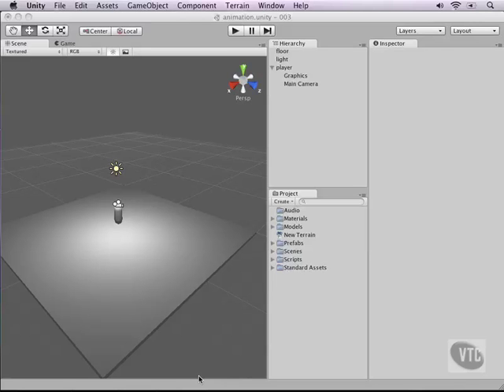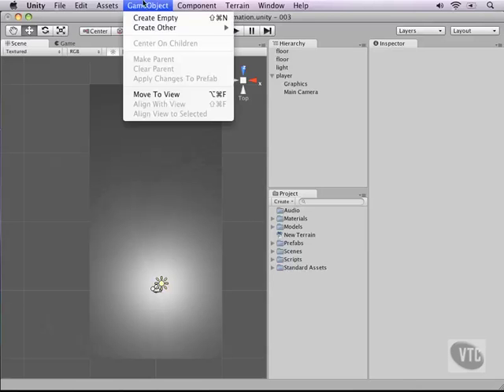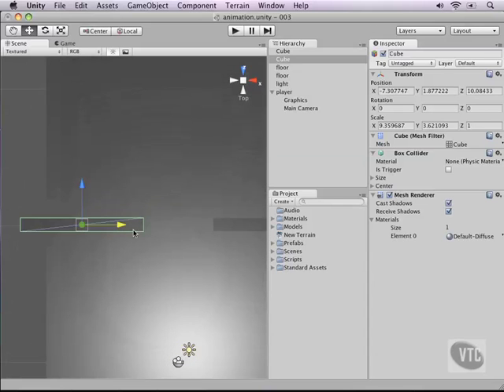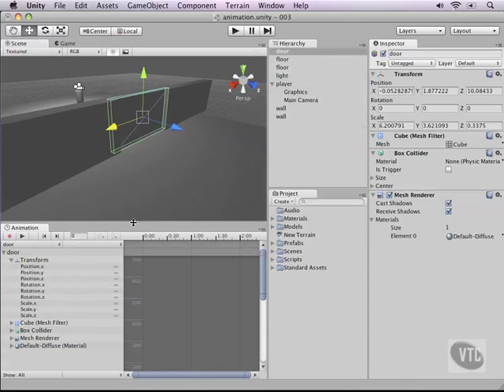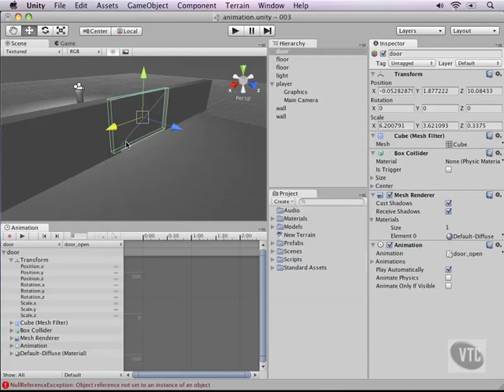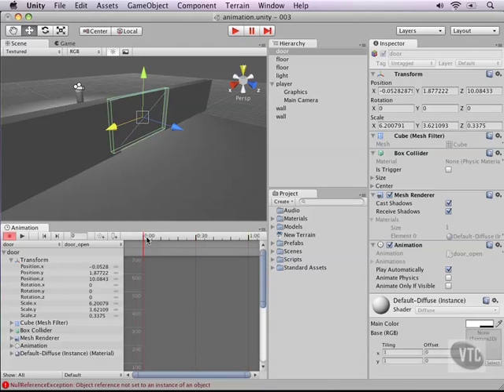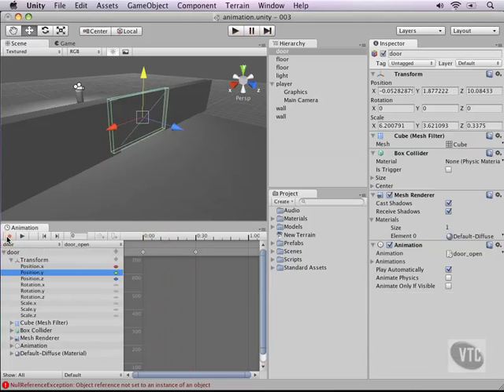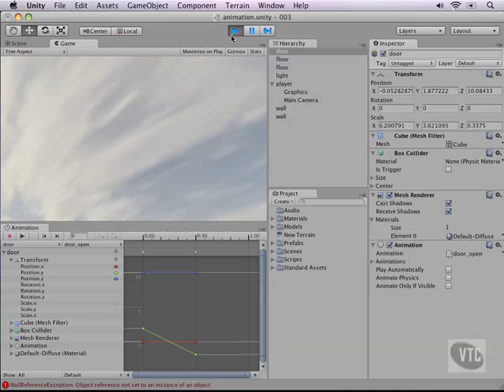06. Interacting with Models - Animating a Door